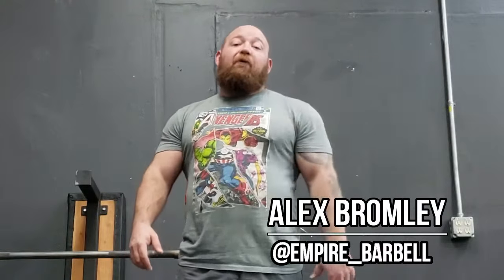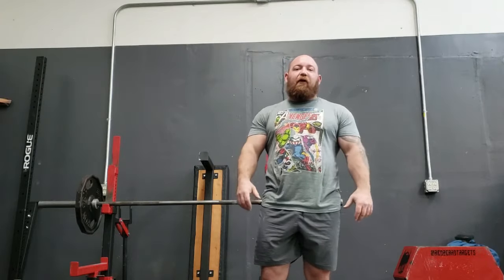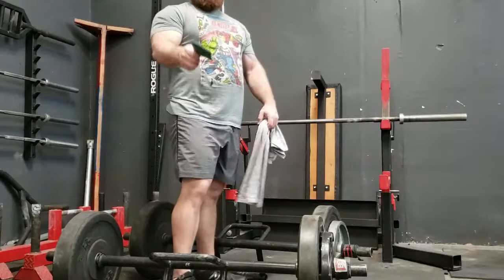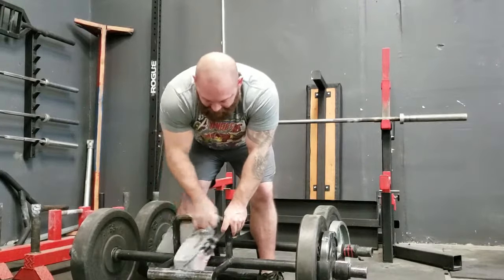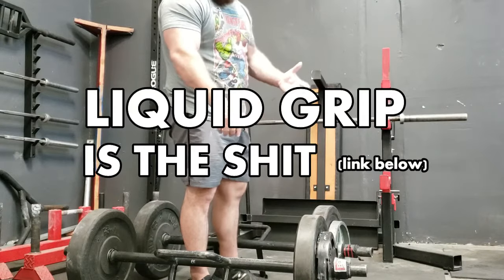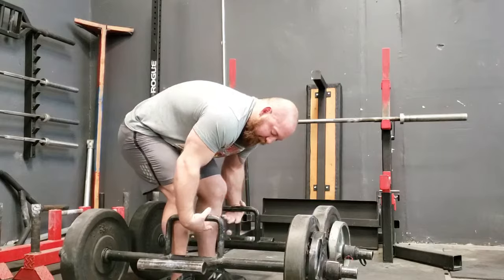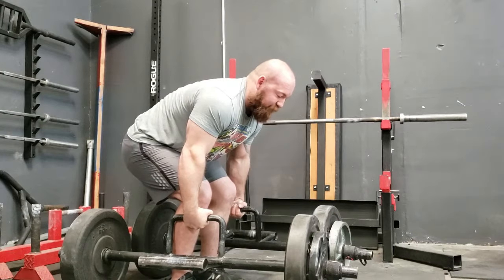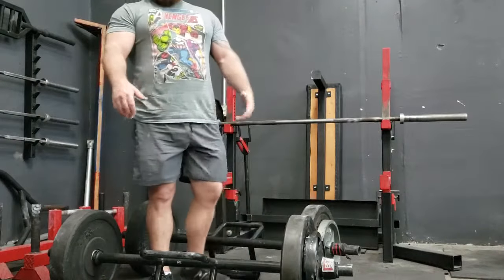Strongman 101 - How to Grip a Farmer's Walk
Farmer's walks are one of the few grip-heavy events in Strongman. Many grip the handles incorrectly, hurting their performance and leaving points on the table. Learning how to properly hold the farmer walk handles is crucial to maximizing the weight you can hold and how fast you can move.

LIQUID GRIP is the only thing I use on grip events. Dries out the hands quickly, no slippery powder, even smells great. Using it doubled my carry distance with a 740lb frame. If you're getting ready for a grip event, this might be the difference between finishing and not.